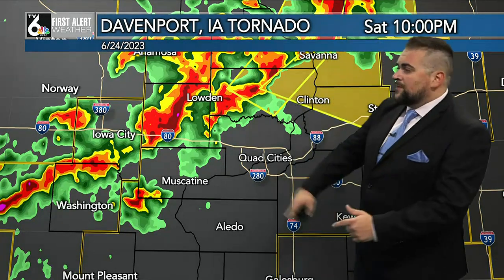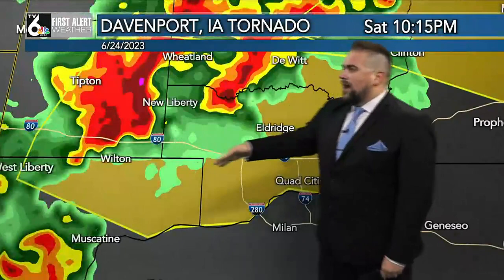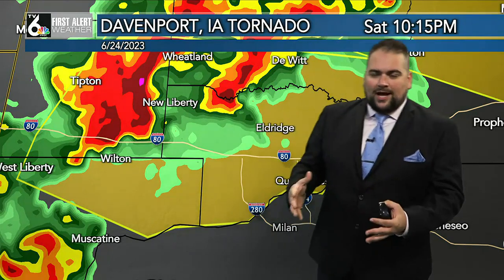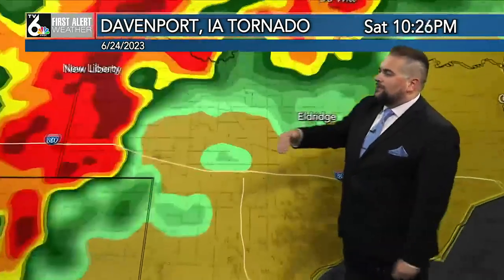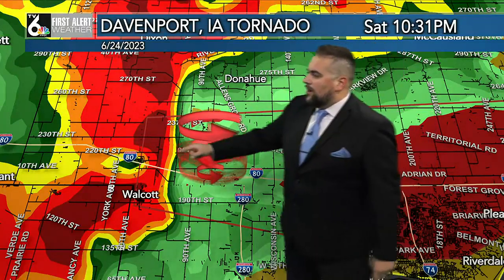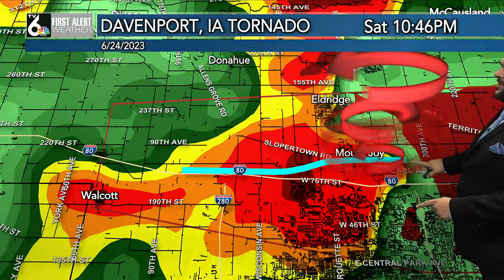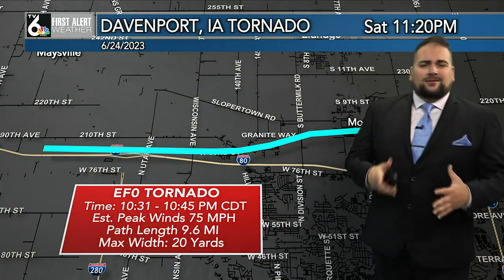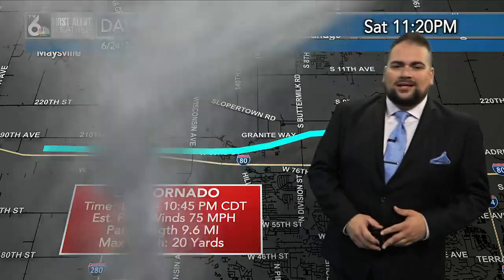The breakdown of the EF-0 tornado that hit Davenport, IA Saturday